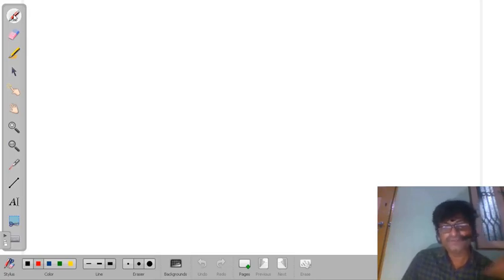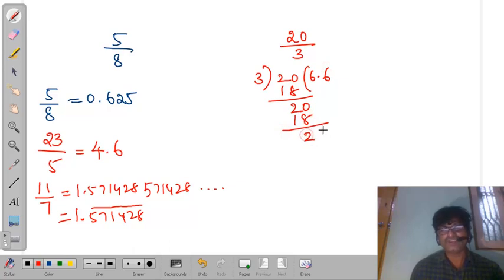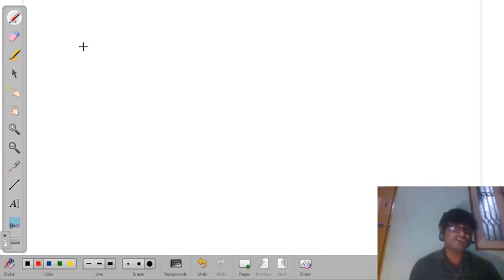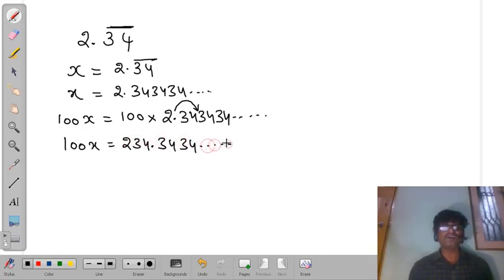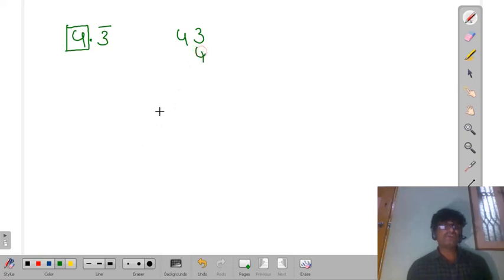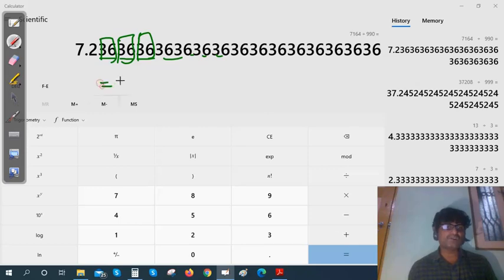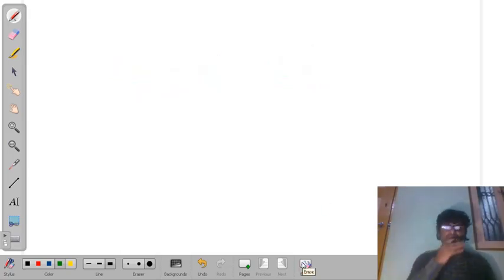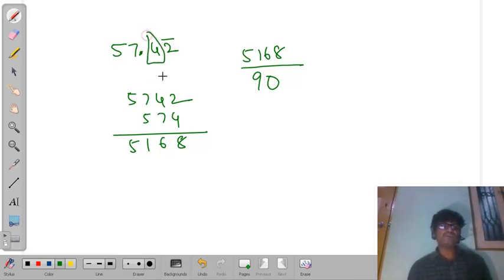9th class maths -Number system-4- DECIMAL EXPANSION OF REAL NUMBERS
9th class maths -Number system-4- DECIMAL EXPANSION OF REAL NUMBERS